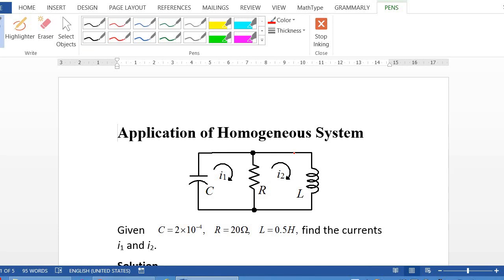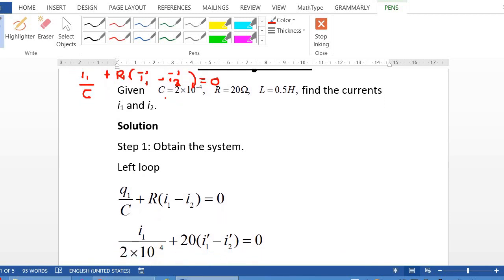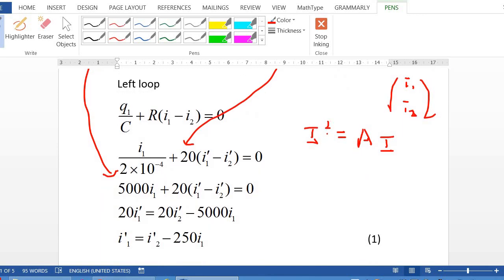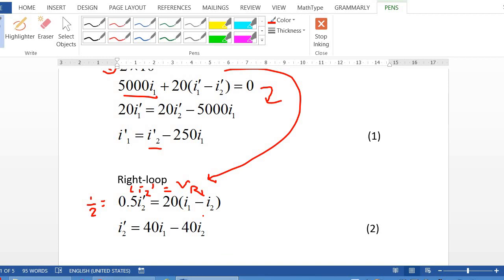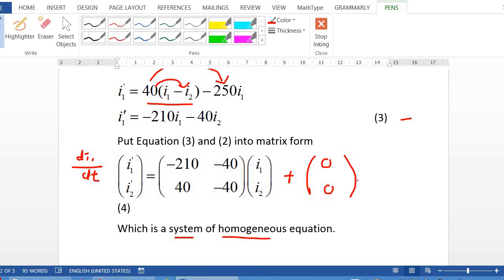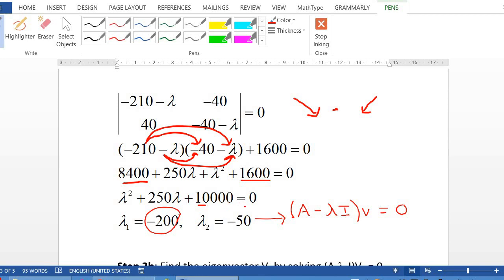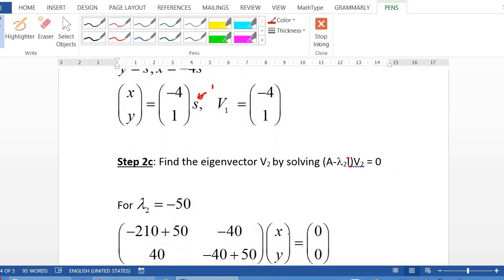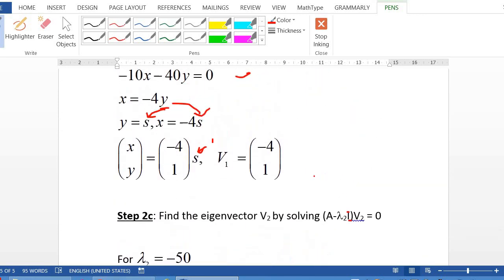Application of homogeneous system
This video shows the solution of the application of the homogeneous system of the first-order differential equation